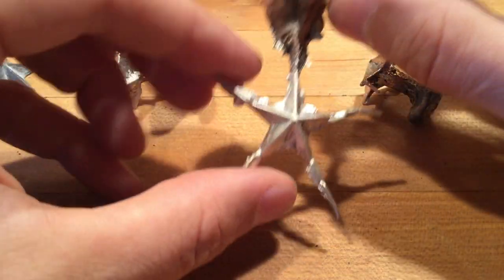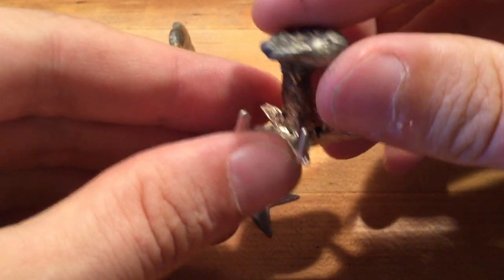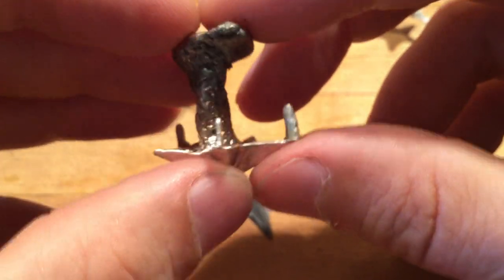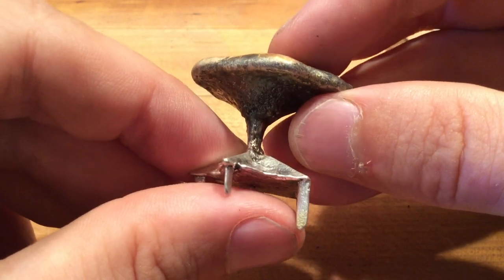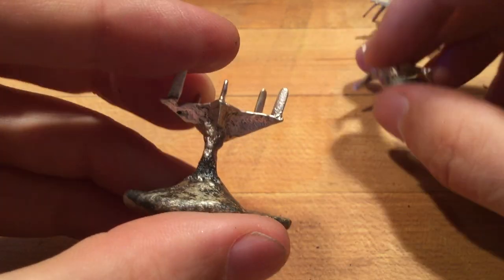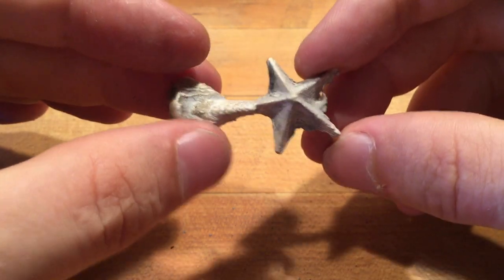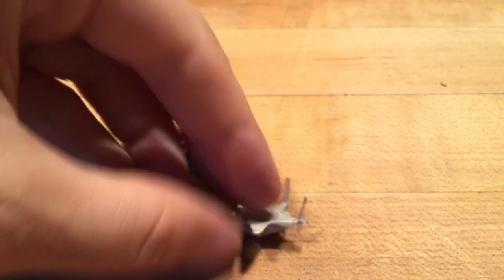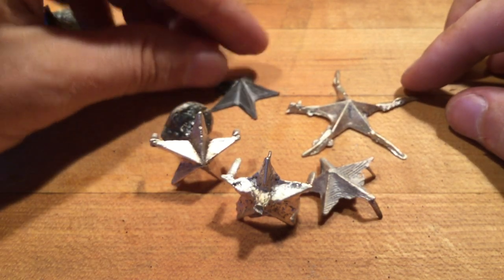Basic Casting Dynamics: star part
Discussion about how the star part cast in each different orientation and the flow dynamics involved.